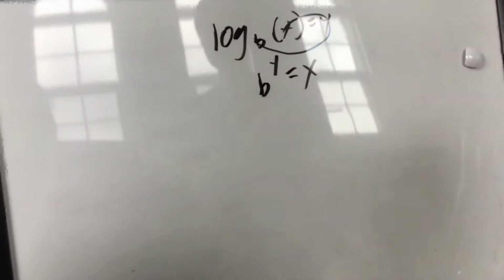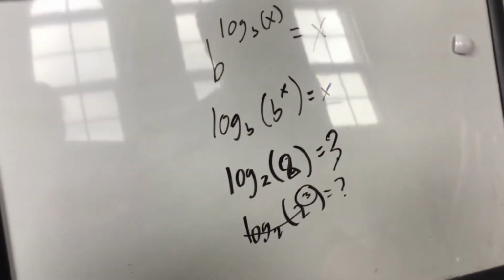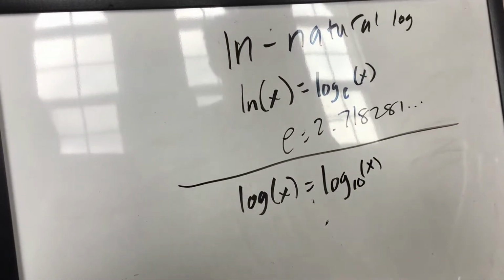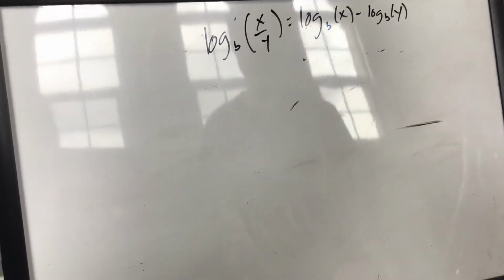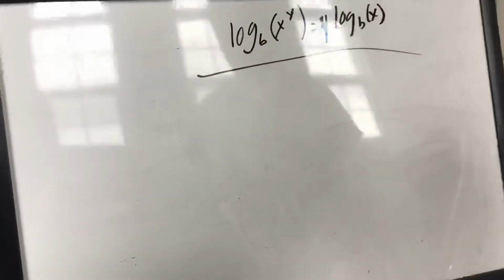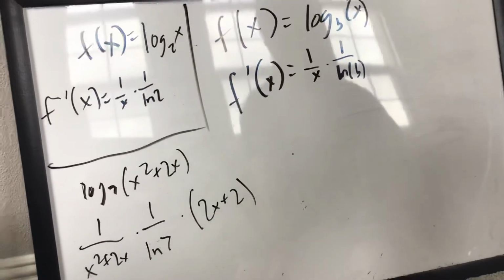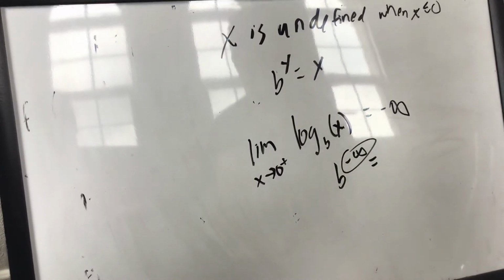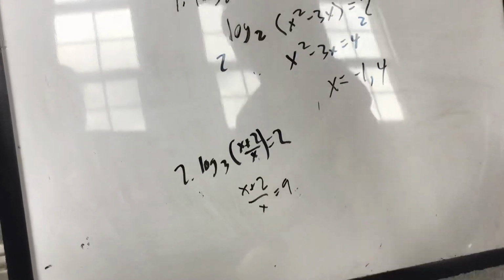EVERYTHING You Need To Know About Logarithms In Less Than 15 Minutes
Sorry about the beeping. Someone's phone kept going off.